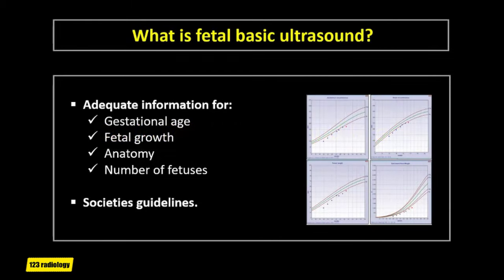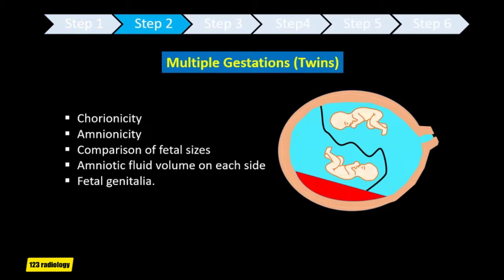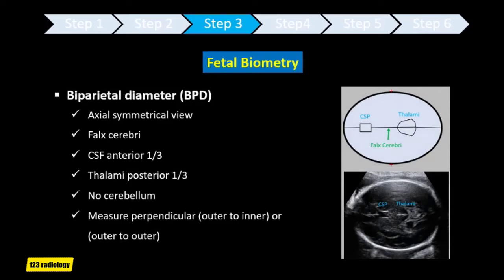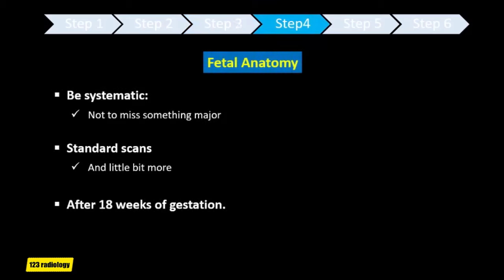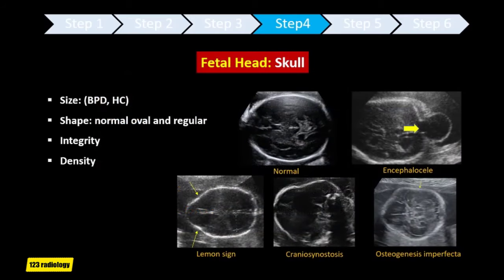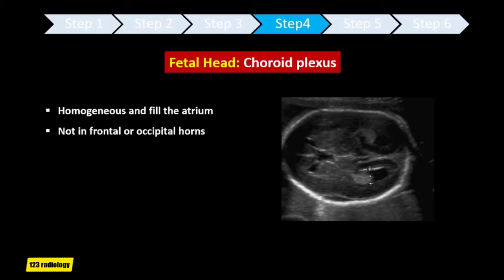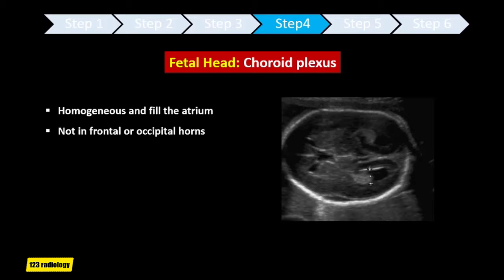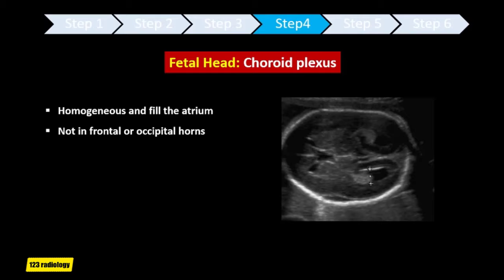Basic Fetal Ultrasound Examination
By the end of this video you will be able to:

- know how to do the basic 2nd trimester fetal ultrasound exam in a systematic method.
- know how to measure biparietal diameter (BPD), head circumference(HC), femur length (FL), and abdominal circumference (AC).
- learn how to obtain optimum images to calculate measures correctly.
- learn how to do systematic fetal anatomy survey.

Basic 2nd trimester fetal ultrasound exam consists of 6 steps:
1-Viability.
2- Fetal number (twins)
3- Biometry.
4- Basic anatomy survey.
5- Fetal environment.
6- Information transmission.